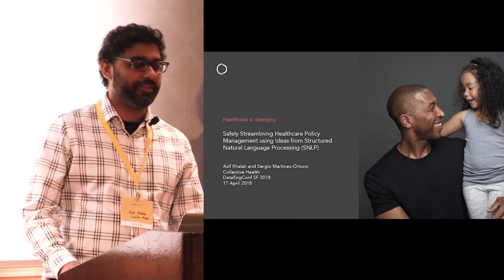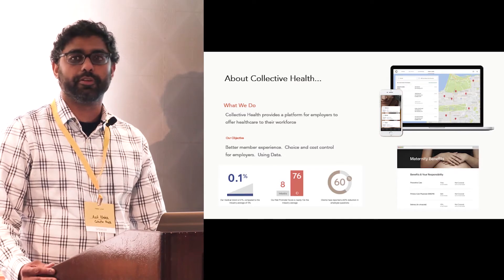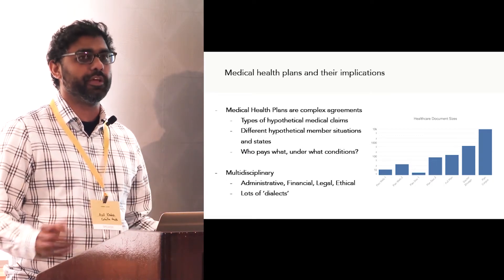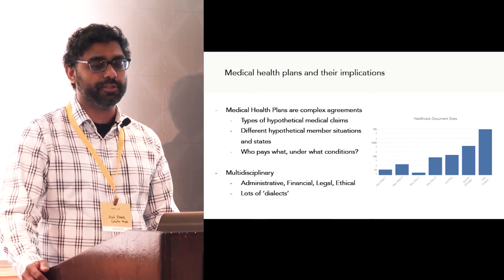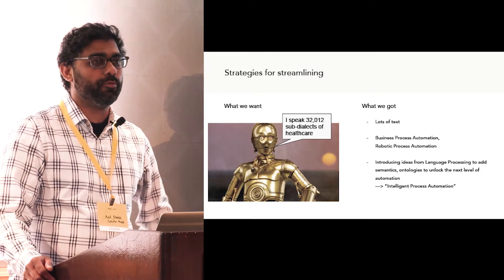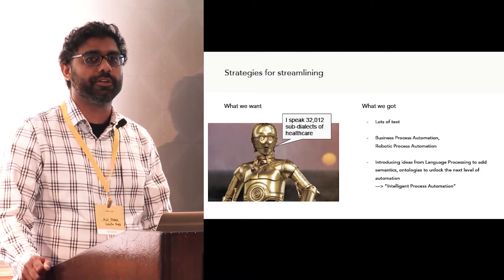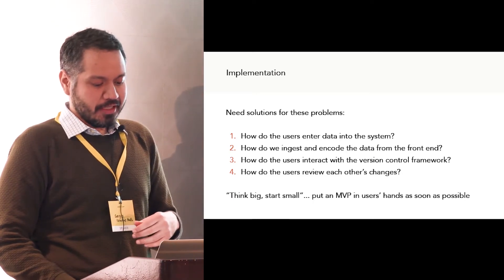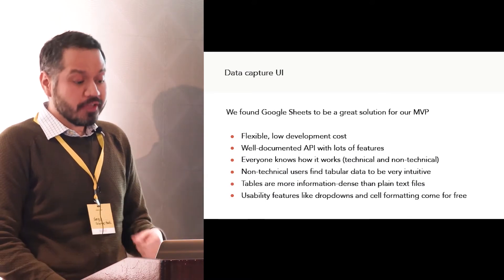Safely Streamlining Healthcare Policy Management using Ideas from SNLP | Collective Health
ABOUT THE TALK:

The administration of medical health plans requires policy definitions that are highly complex with legal, ethical, clinical, and financial considerations. Managing and updating these policies therefore requires significant subject matter expertise, and balancing these considerations makes it difficult to make updates that satisfy all of the constraints.

This talk focuses on bringing concepts from computing and language processing such as the use of custom lexers/parsers and git-integration to streamline policy management. The policy representation and translation problem is handled using a structured natural language programming (SNLP) approach which translates from a policy language usable by a healthcare administrator into a semantic serialized object. This makes it possible to build a configuration management framework for policy management that is equivalent to “safe” policy management in mission-critical regulated industries such as developing software requirements for nuclear power systems.

ABOUT THE SPEAKERS:

Asif is Director of Data Science at Collective Health, a company focused on building a workforce management platform for the $1.2 trillion employer healthcare economy. He has worked in inference and control of complex systems in a number of domains including aero-defense, DNA sequencing, and digital health, and has published on these topics in artificial intelligence, bioinformatics, and controls conferences. He holds a PhD in Mechanical Engineering from MIT and a BS in Engineering and Applied Science from Caltech.

Sergio is a Staff Data Scientist at Collective Health, where his areas of focus are medical claims adjudication, insurance plan analysis, and automated decision-making. Sergio has a Master’s Degree in Management Science & Engineering from Stanford, and his tech industry experience spans fields such as machine learning, natural language processing, digital logic design, reliability engineering, and the design of safety-critical control systems.